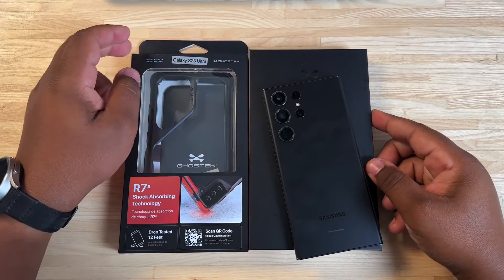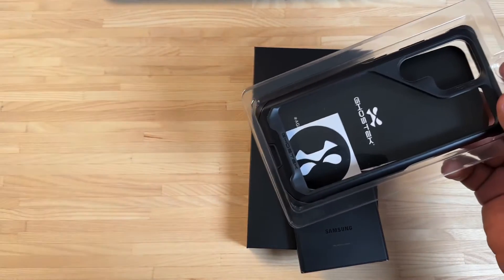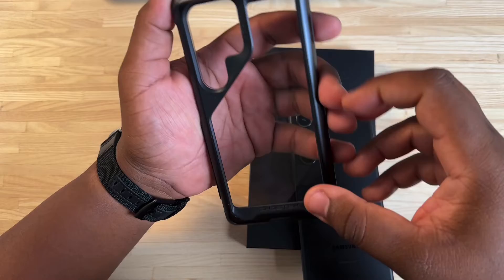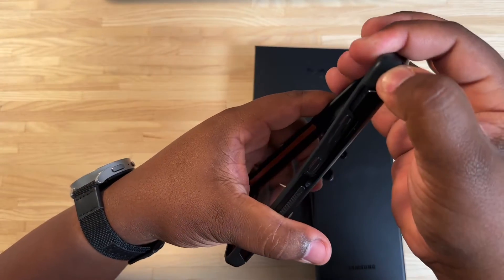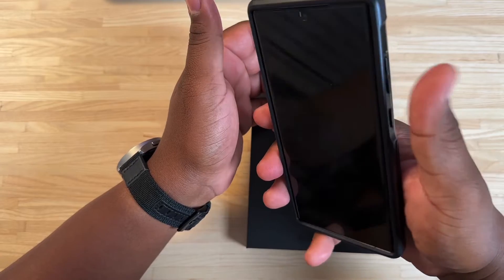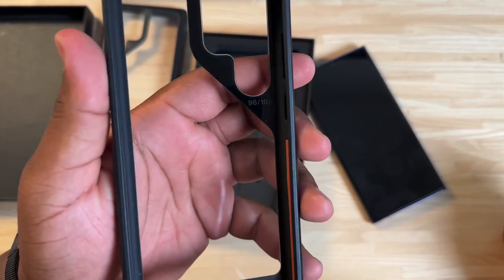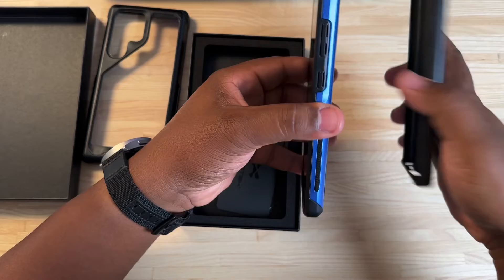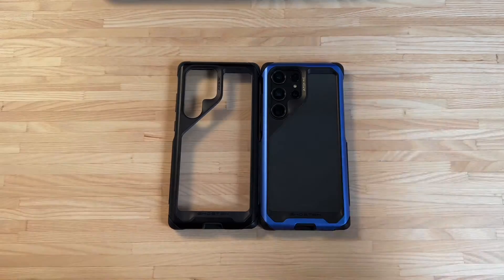Samsung Galaxy S23 Ultra Ghostek Atomic Slim Case Review!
Check out this review of the Samsung Galaxy S23 Ultra Ghostek Atomic Slim!

Use the Link below to order the Samsung Galaxy S23 Ultra for the best deals!